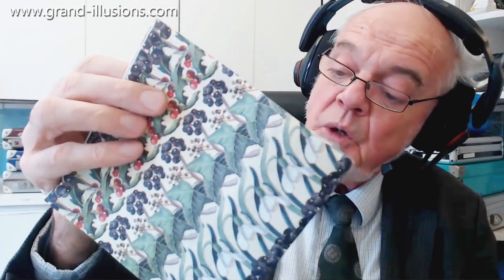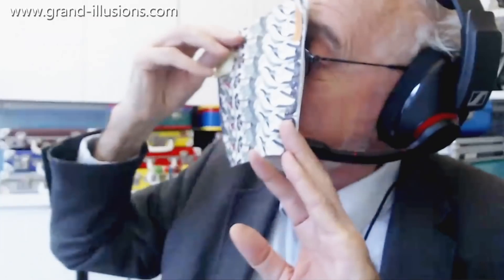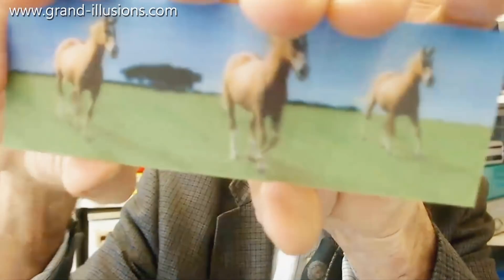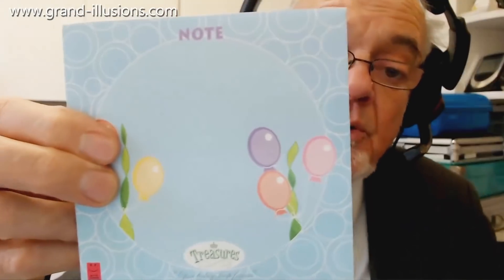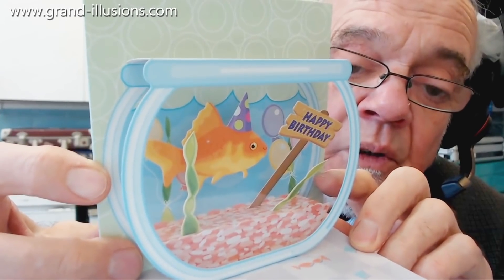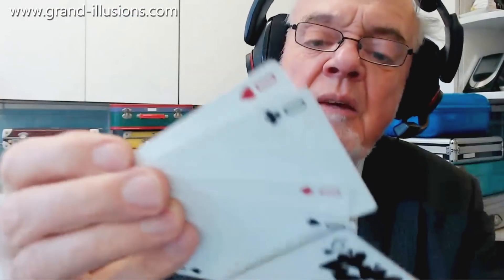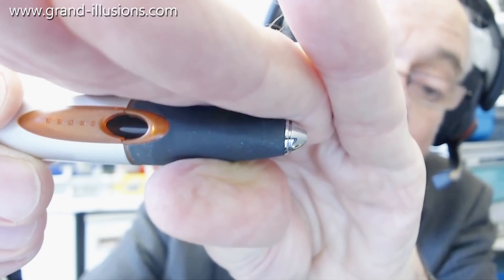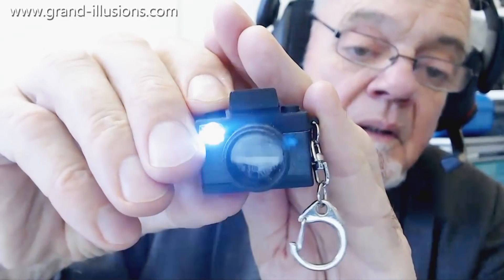The Backwards Ballpoint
An ordinary paper napkin, but one with a repeating pattern that - quite accidentally - also works as a 'magic eye' picture.

Tim then demonstrates a lenticular ruler that he particularly likes, with three galloping horses.

A birthday card that opens up to form a fish tank. The fish is mounted on a spring, so while it doesn't actually swim around, it does quiver a bit!

Next, some unusual playing cards. There is the nought/zero of each suit, and then the six of spades, where the images seems to have slipped down to one end of the card. I guess they must have stood the card on end before the ink was dry...

Then a ballpoint pen with an unusual internal mechanism. Normally you have to push at one end, in order to make the writing point appear. This one works the other way - you have to pull the top of the pen, in order to make the writing point appear. And when you then push on the top of the pen, the writing point retracts. Clearly a clever mechanism inside. Maybe it would stop your fellow office workers from borrowing your pen - they wouldn't know how it works!

Finally, a little key fob in the shape of a camera. Press the button and the flash goes off, and you hear the sound of a motor drive. Clearly based on a film based camera! The only thing it does not do is actually take pictures, but such is the speed of technological development that Tim expects that to be available soon as well!